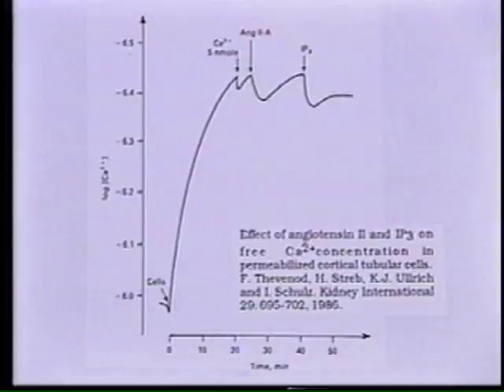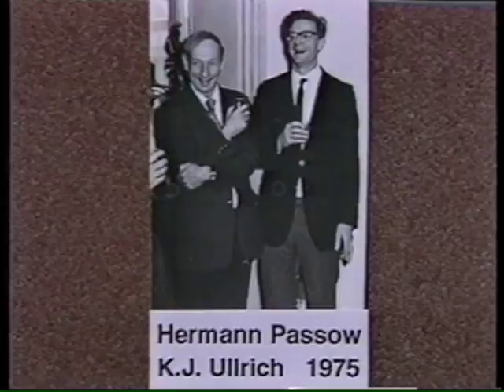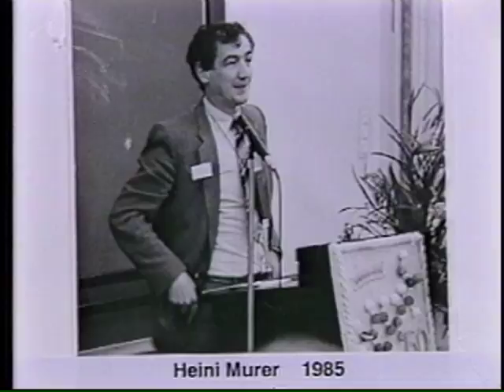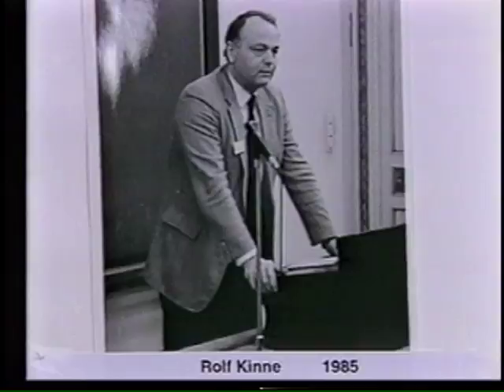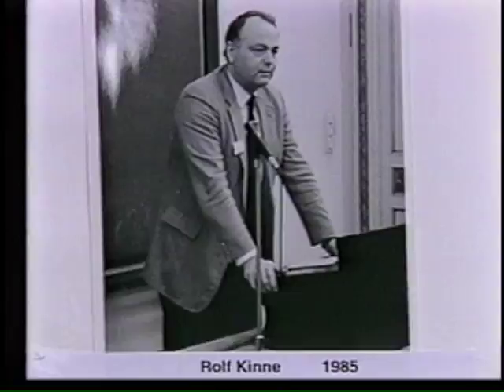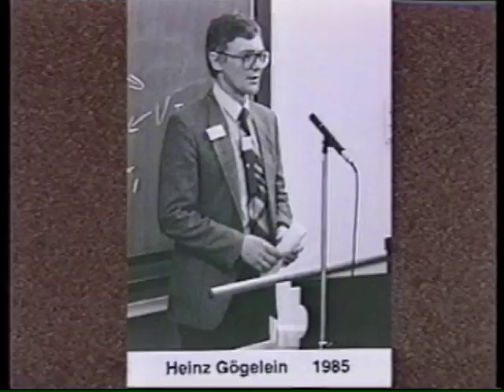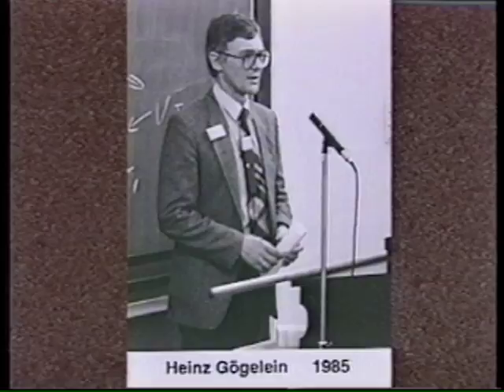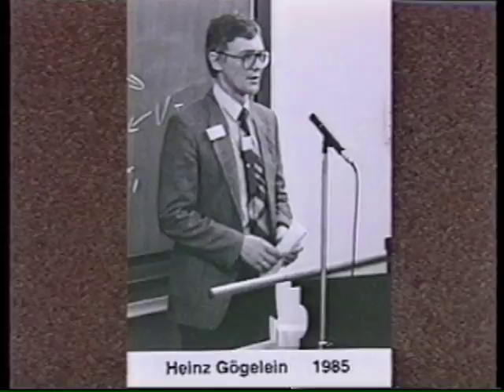Karl Ullrich Video Legacy Interview Part 2